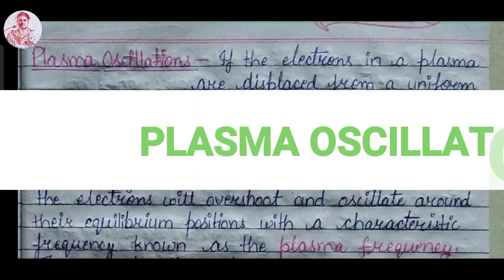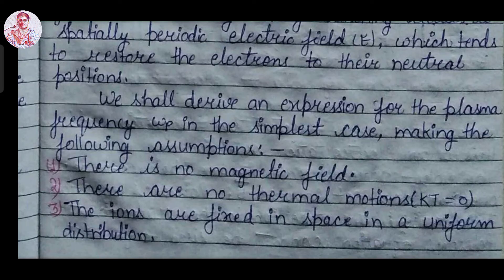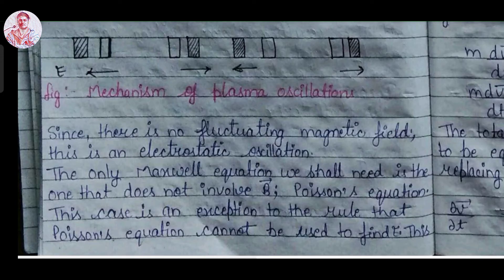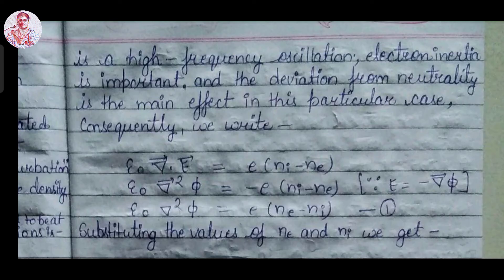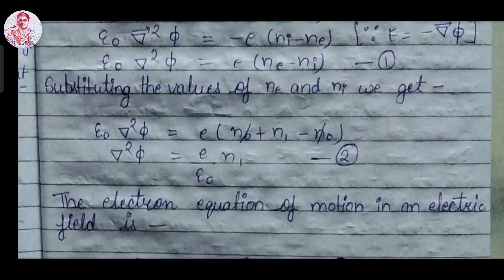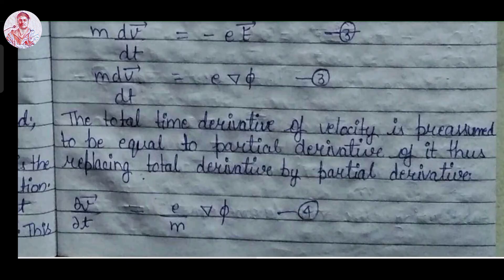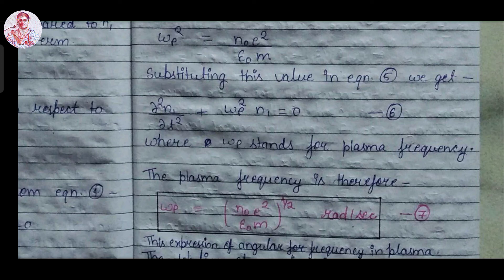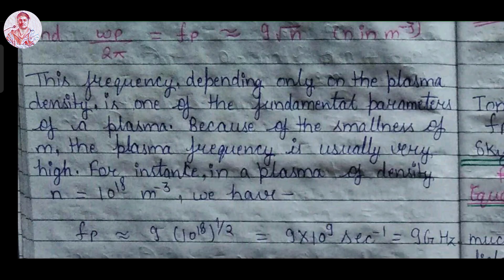Plasma oscillations || Plasma Frequency || Derivation of plasma Frequency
If you like this video do comment and lets us know how we improve our content and make more useful content for you.
this will motivate us much more.
however difficult life may seem, there is always something you can do and succeed at.
keep learning
keep exploring